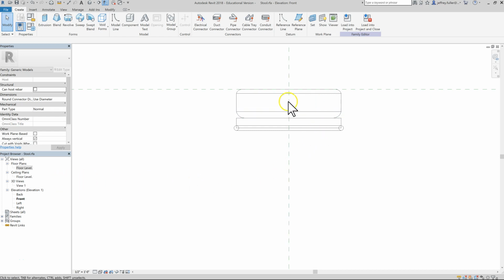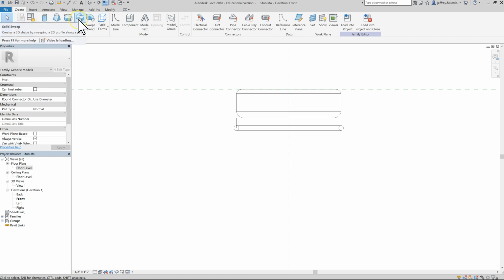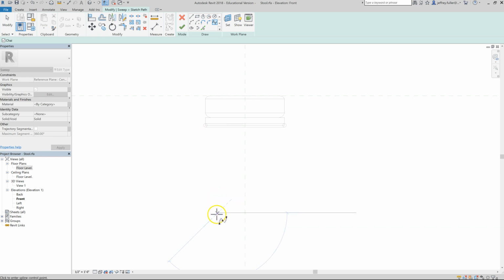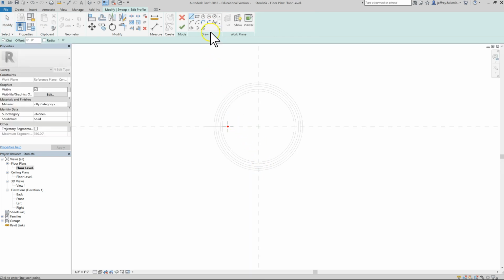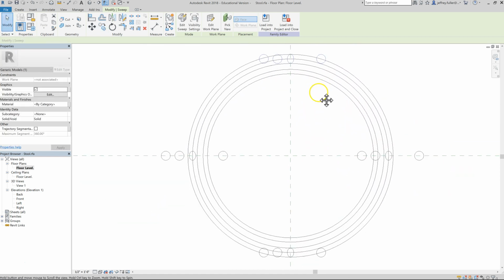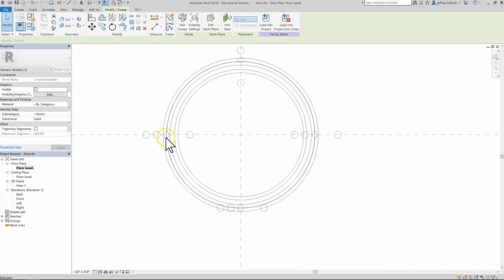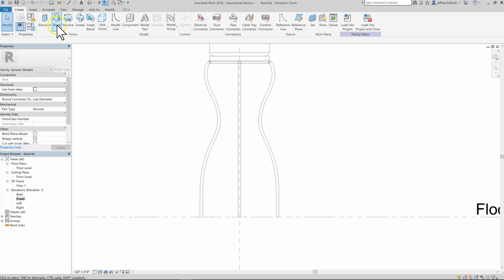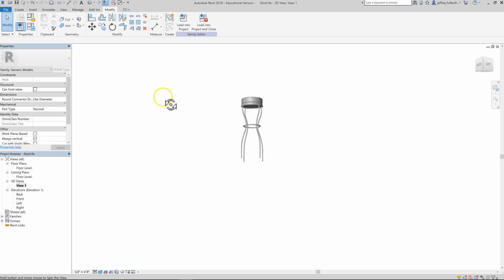Creating the 3D chair legs